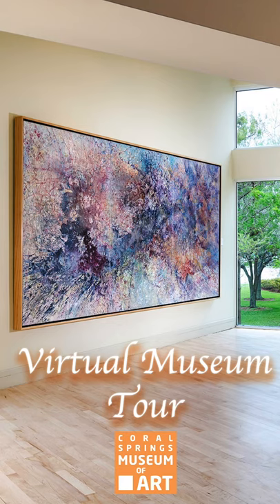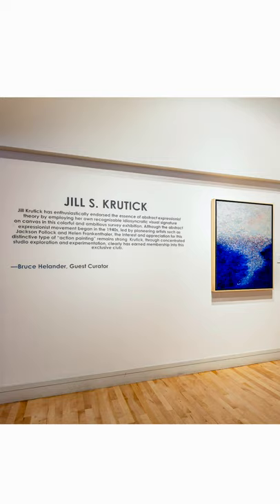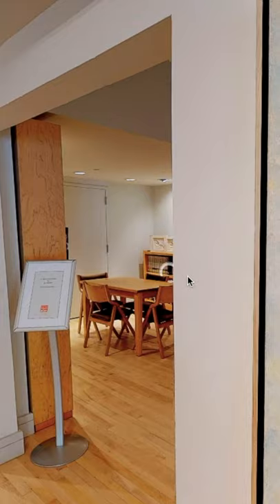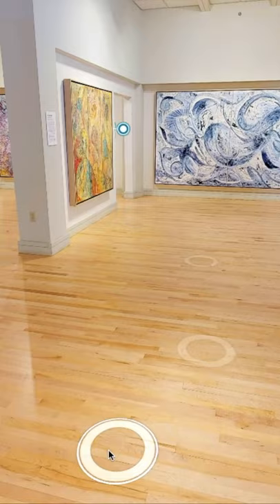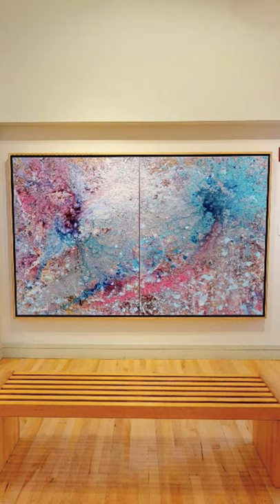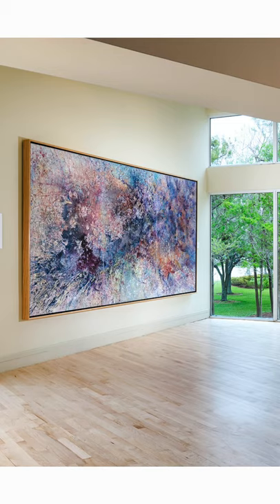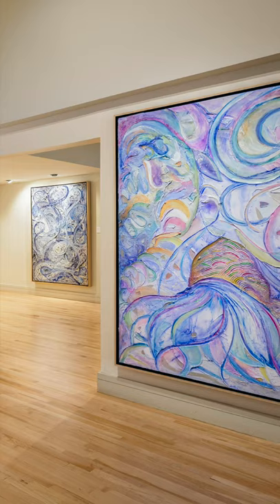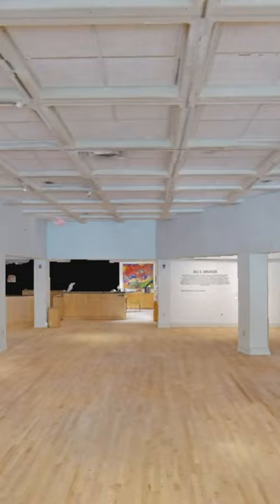IGTV: Coral Springs Museum of Art: Museum Walkthrough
To celebrate the one year anniversary of Jill Krutick's first solo museum exhibition at the Coral Springs Museum of Art, we have created an enhanced virtual tour video of her Lyrical Abstraction exhibition for your enjoyment.

I want to thank Kim Sargent for his phenomenal photography, VividMediaNY for the Matterport tour, Simone Kurtz for her design and Kathy Mathews for her video editing.